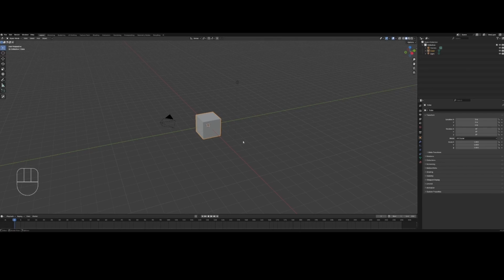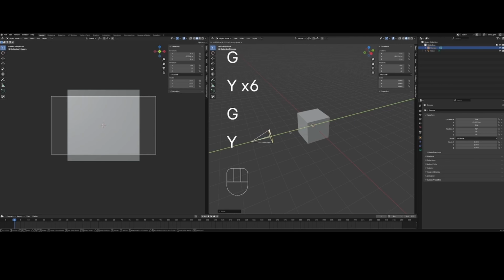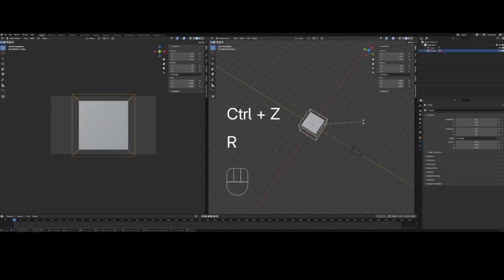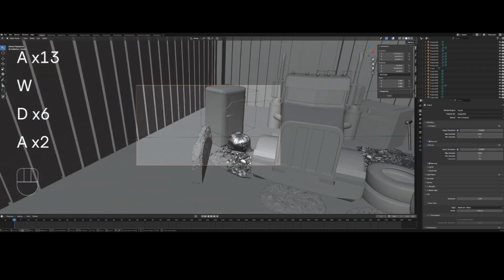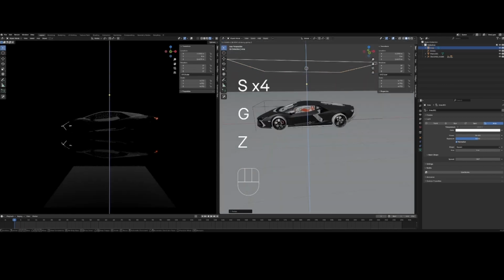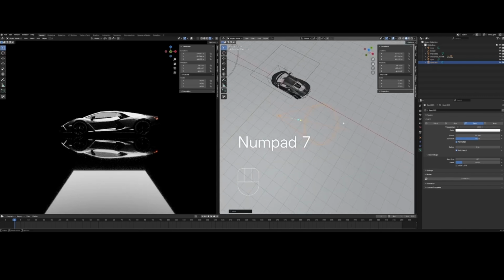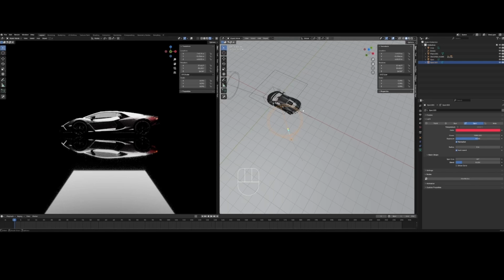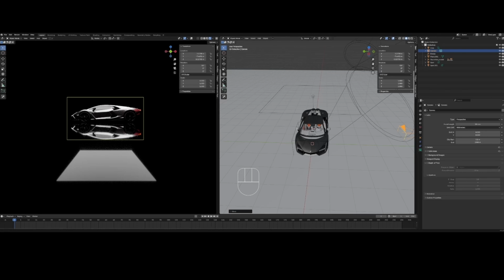The Secret to Cinematic Renders in Blender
**Learn How to Use Cameras in Blender!**

Ever feel like your Blender renders look good, but something about the camera just feels… wrong?

In this tutorial, we’re breaking down **Blender cameras from the ground up**. You’ll learn how to control your camera, improve your composition, and create more cinematic-looking shots without needing complicated techniques.

In this video, we’ll cover:

 How Blender cameras work
 Camera positioning and movement
 Tips for creating more cinematic camera shots

Whether you're completely new to Blender or already have some experience, these camera techniques will help you make your renders look **more intentional, cinematic, and professional.**